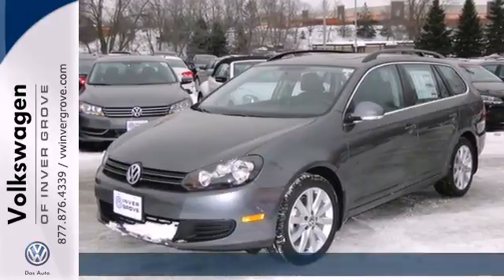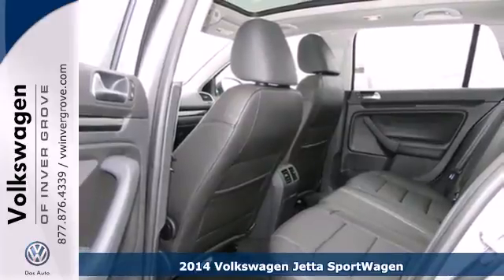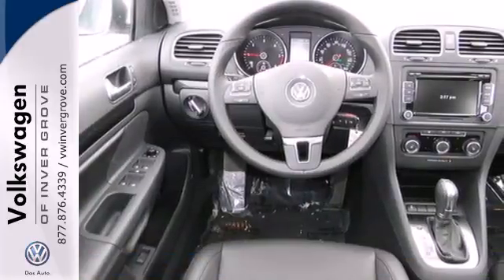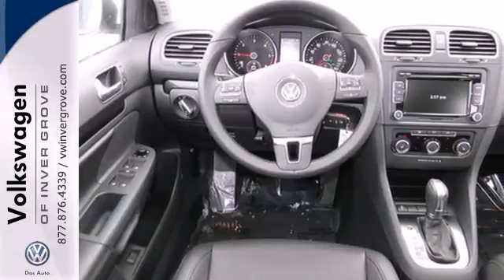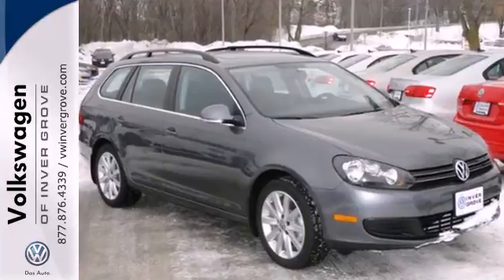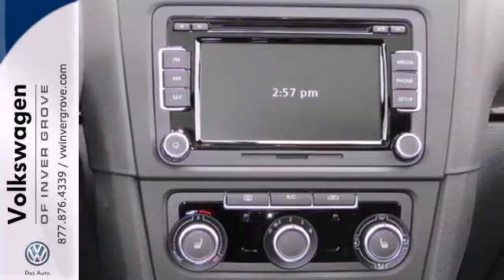2014 Volkswagen Jetta SportWagen St-Paul MN Minneapolis, MN #70995 - SOLD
Year: 2014
Make: Volkswagen
Model: Jetta SportWagen
Trim: 4dr DSG TDI w/Sunroof
Engine: 2.0 L 4 Cyl. Cyl.
Transmission: Automatic
Color: Platinum Gray Metallic
Stock #: 70995

Volkswagen of Inver Grove is a premiere Volkswagen Dealer featuring a great selection of New, Used, and Certified Pre-Owned Volkswagen Cars, Trucks, and SUVs. Volkswagen of Inver Grove is conveniently located in Inver Grove Heights, MN and services the surrounding communities, such as Saint Paul, Minneapolis, Cottage Grove, Woodbury, Saint Paul Park, Eagan, and Rosemount.

Volkswagen of Inver Grove prides itself on excellent customer service and upholds the long standing Volkswagen reputation. Whether you are taking advantage of a great APR Rate, Lease Special, Purchase Price, this Twin Cities Volkswagen Dealer will assist with your next purchase all while assuring a hassle free car buying experience.
Address:
1325 50th Street East